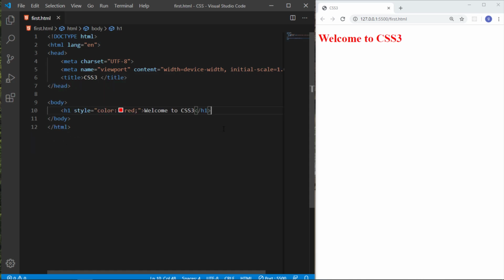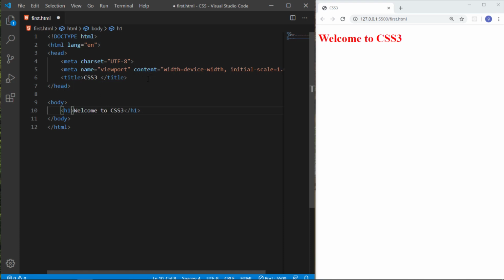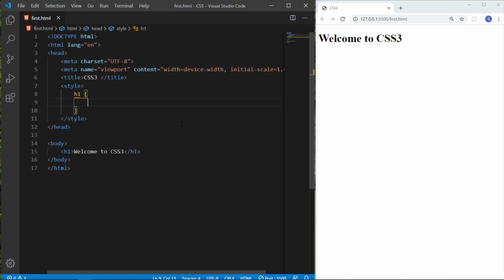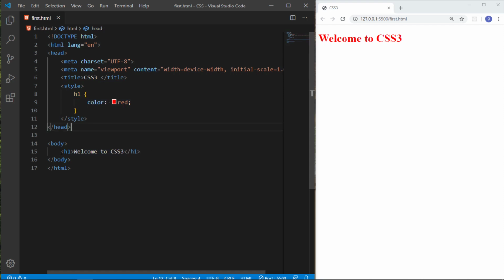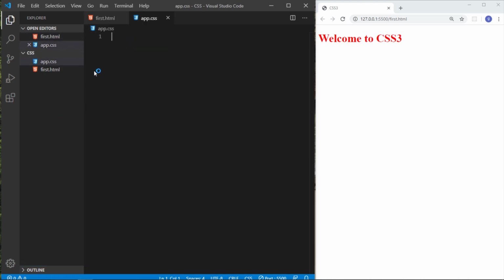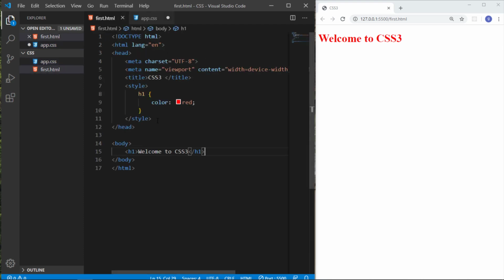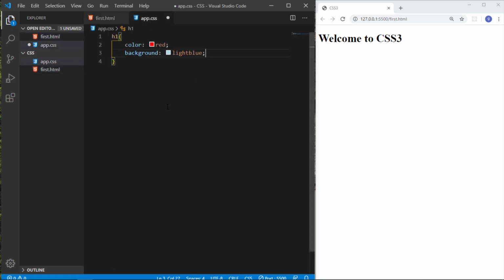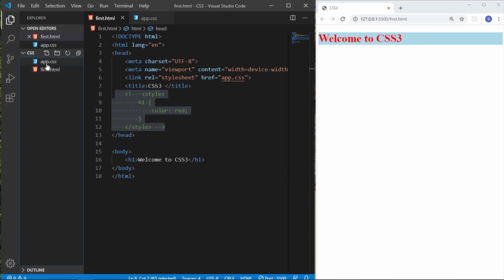Adding CSS internal method and external method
In this video we learn how to add CSS3 in html5 with internal method and external method. External method much popular and better to use in web development.